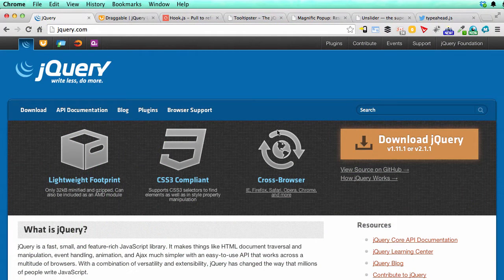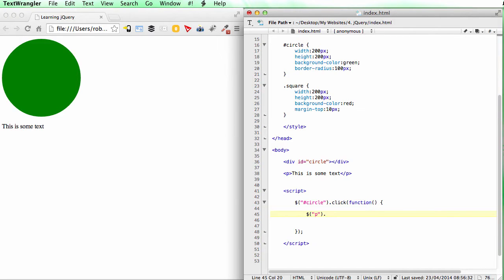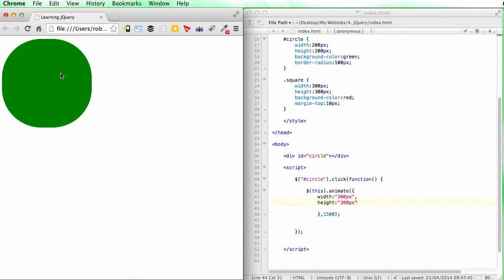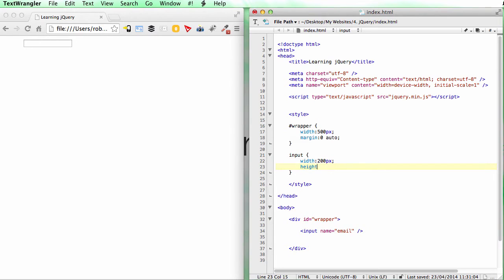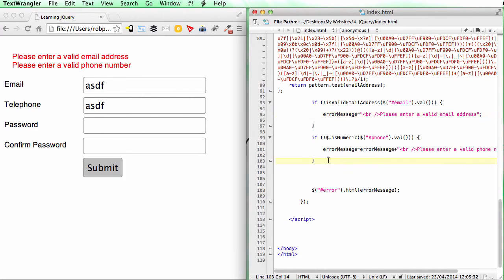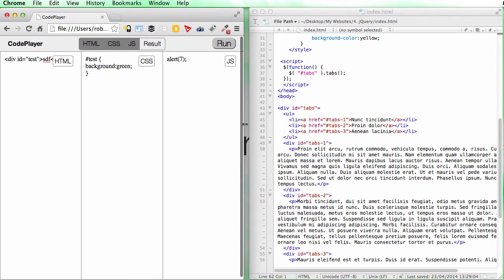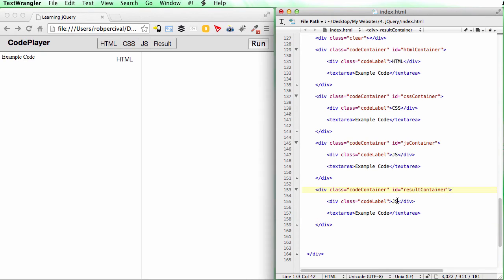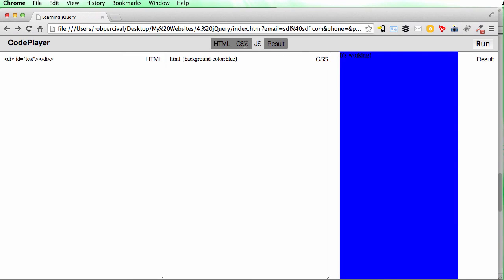Complete web developer jQuery